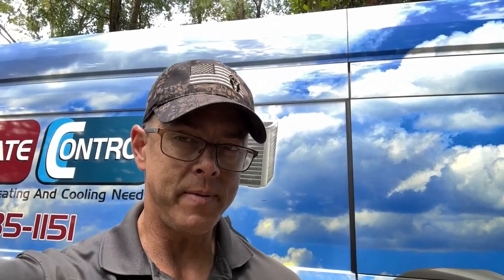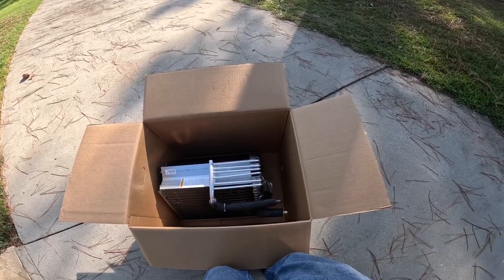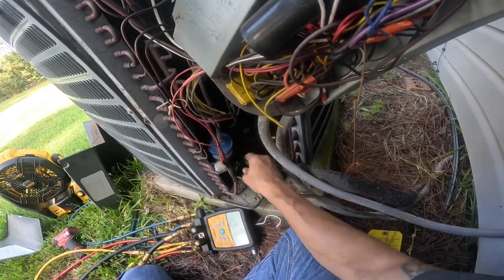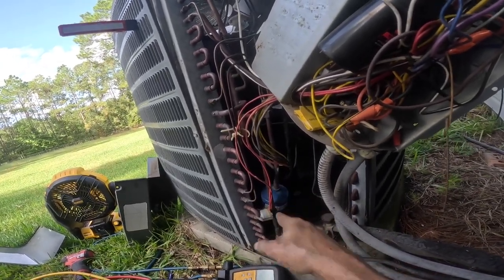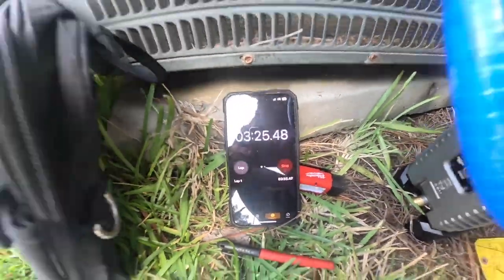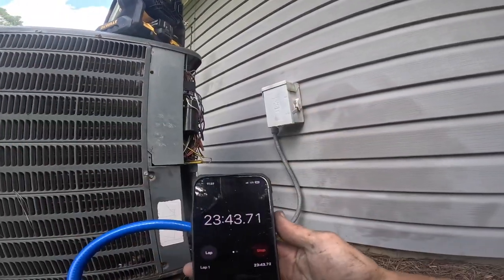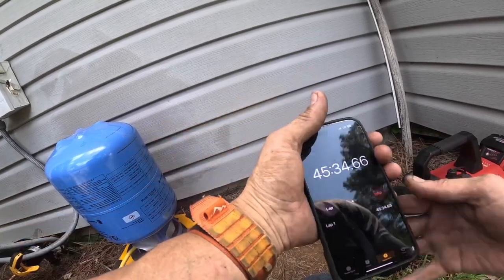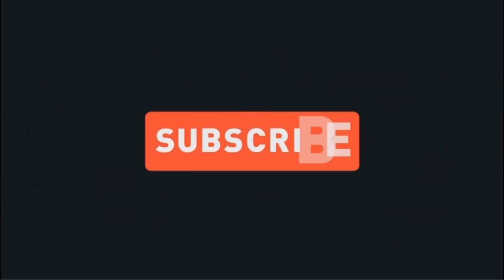Milwaukee M18 5cfm Vacuum Pump Real World Use, and Review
In this video I change an evaporator coil on a 3.5 ton system, and pull a vacuum on entire system with the @MilwaukeeTool M18 vacuumpump . hvacguy hvaclife airconditioner hvac heatpump furnace hvactechnician hvactrainingvideos hvacinstall hvactroubleshooting m18 @GoodmanMfgTV @Protoolreviews @ToolReviewZone

Here are links to the tools I use, It costs nothing extra for you to buy from this list, and it supports the channel:

NAVAC flaring tool
Yellow Jacket torque wrench
Appion Charging Tee
Milwaukee 12V Impact
3 Amp Lil’ Popper
3-Amp Breaker
1/4” adapter for Wiha Torque Screwdriver